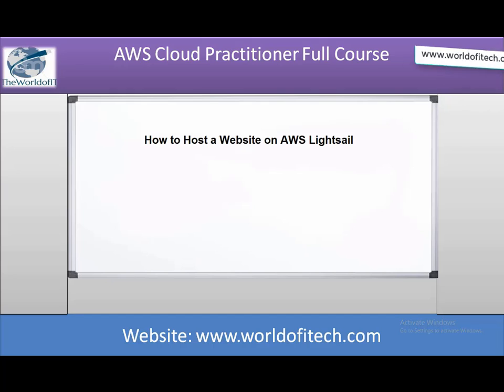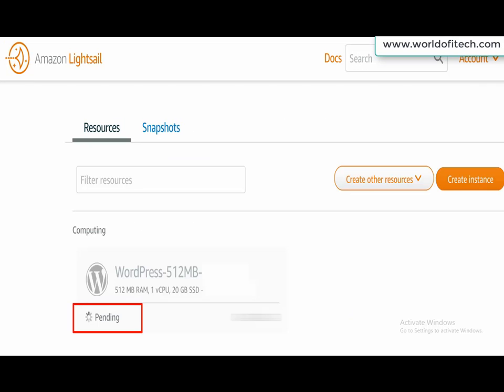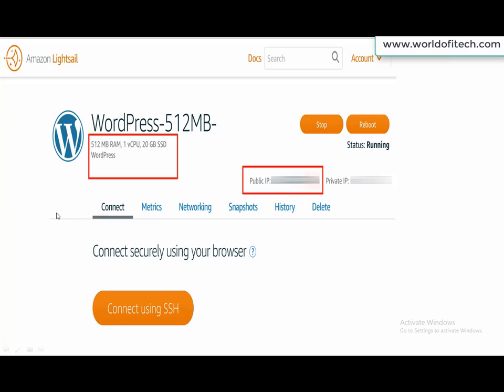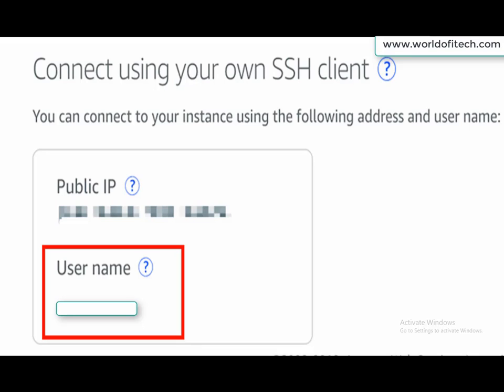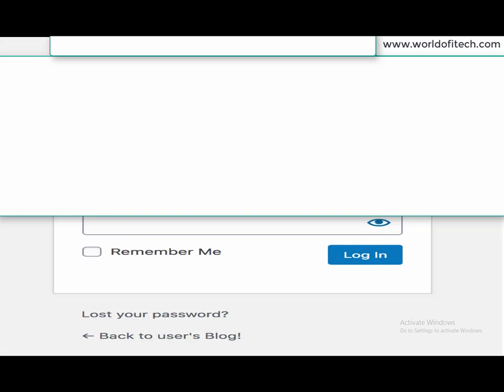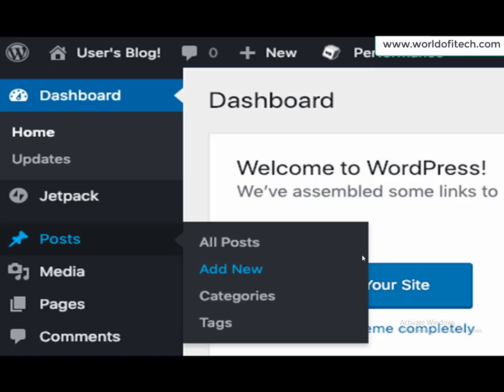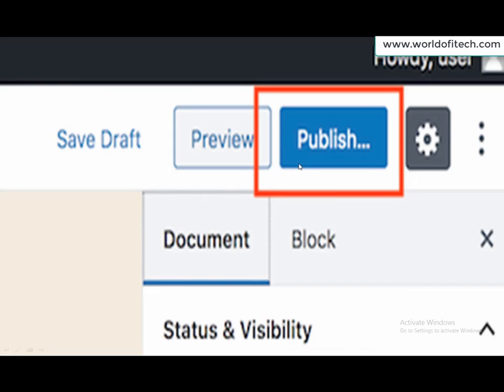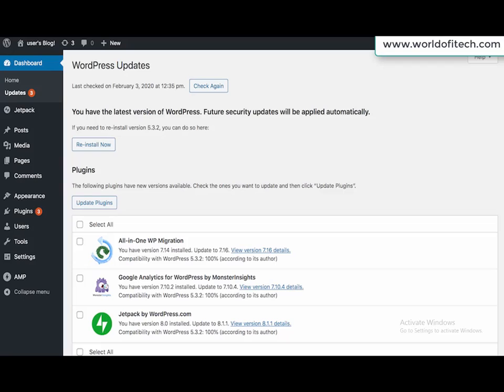Lecture 023- How to Host a Website on AWS Lightsail | AWS Cloud Practitioner Course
In This Lecture Trainee, you will Learn About, How to Host a Website on AWS Lightsail